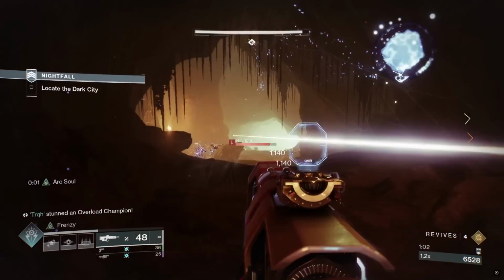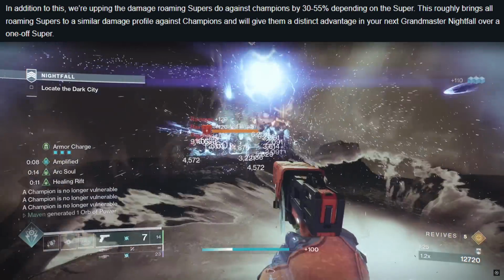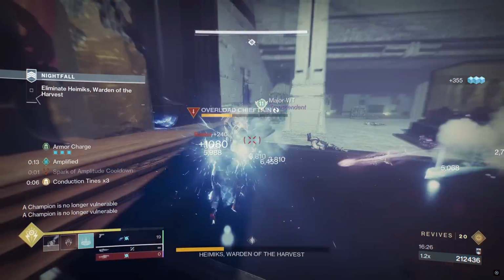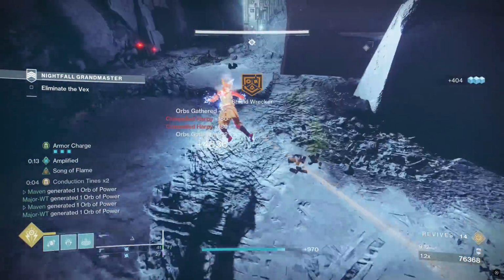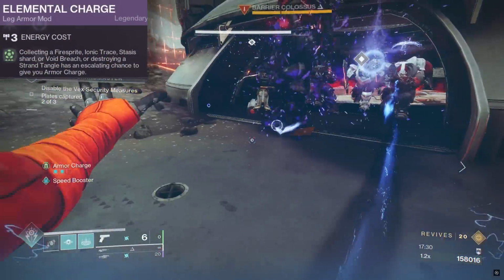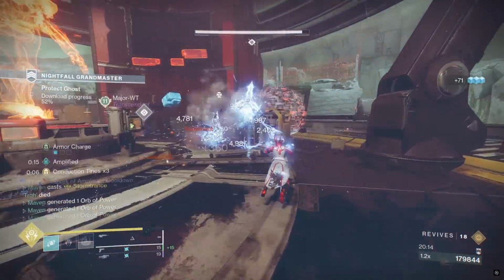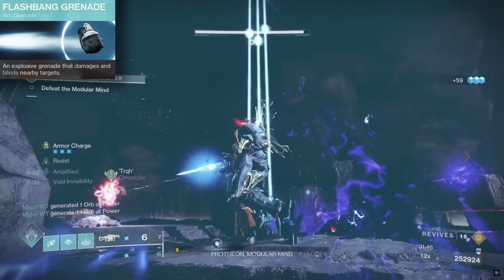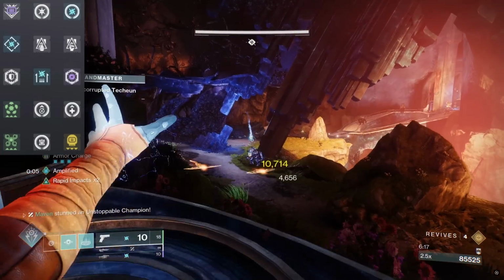WE ARE SO BACK! Crown of Tempests is NASTY after the buffs...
Roaming Supers have finally become the PvE Meta again in Destiny 2 after 6 long years thanks to the buffs they received in Episode Revenant Act 2. They now charge quicker than One-And-Done Supers, and they do 30-55% more damage to Champions, which really opens up their potential to things like Grandmaster Nightfalls now. Things like Doom Fang Pauldron with Sentinel Shield as well as Arc Staff with Raiden Flux are really picking up popularity right now, but when it comes to Warlock, the Crown of Tempests is back on the menu. It's been years since this build has been meta, and years since we've been able to use an Arc Warlock Build in a GM. We are so back.